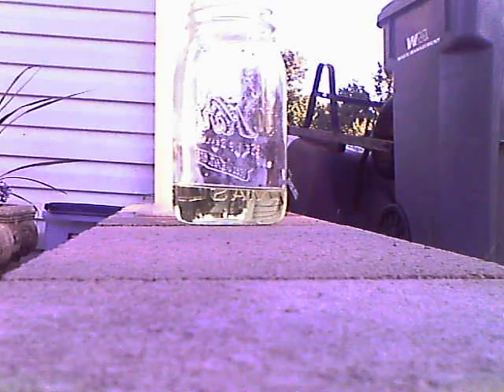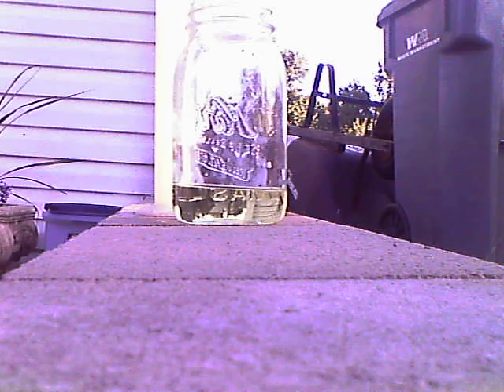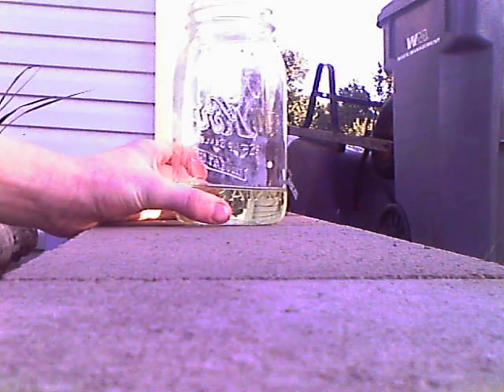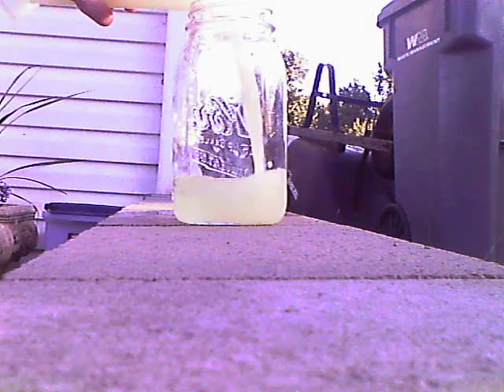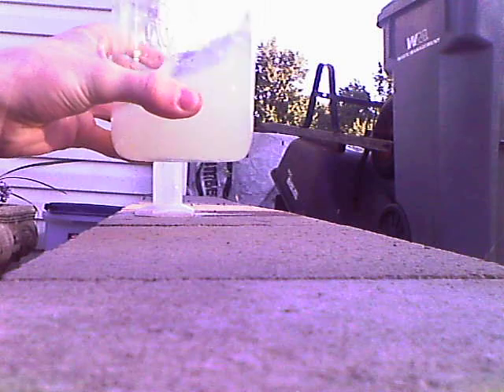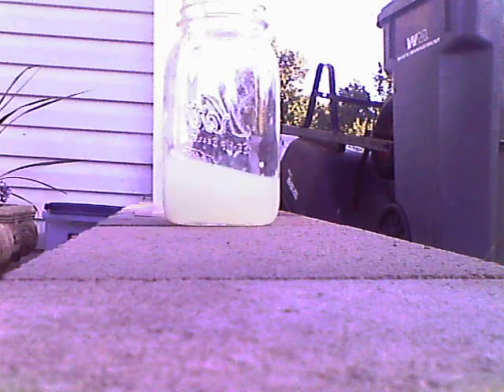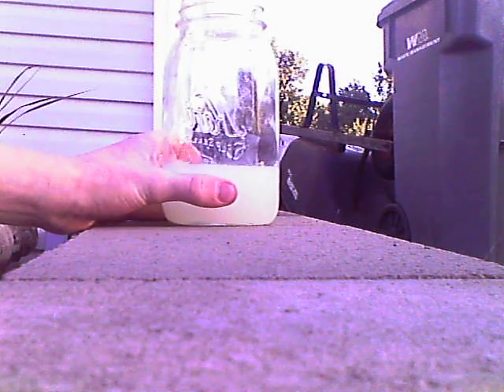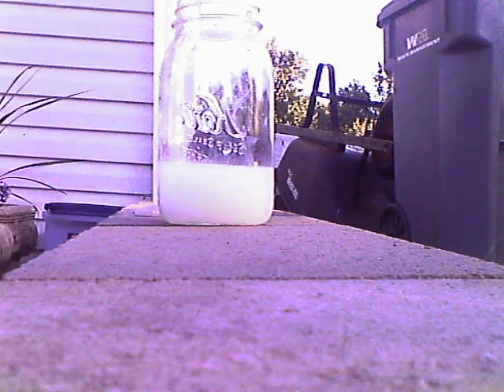how to make hypochlorous acid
this is the only youtube vid that showes you how to make hypochlorous acid
also at the end i said comment dont comment about it
sodium hypochlorite is also known as bleach